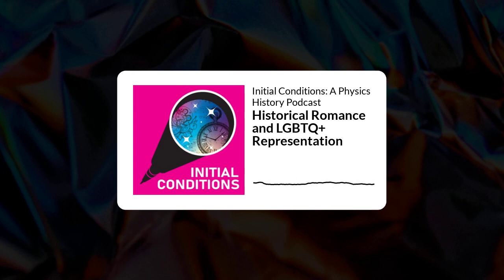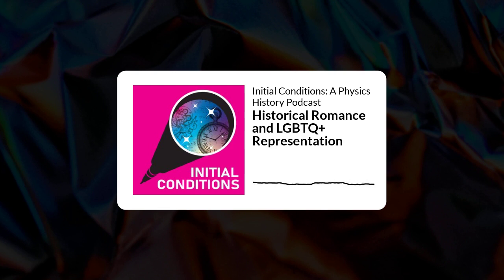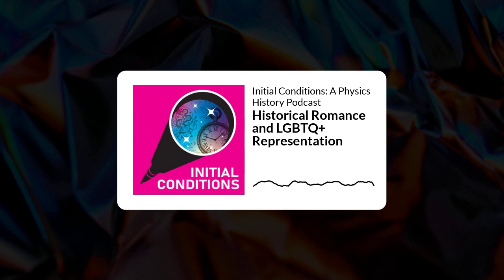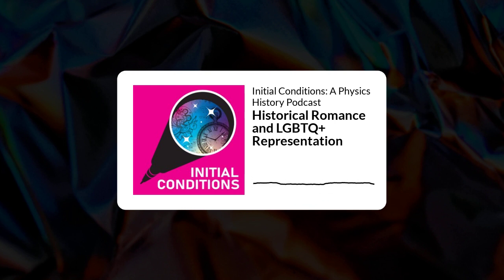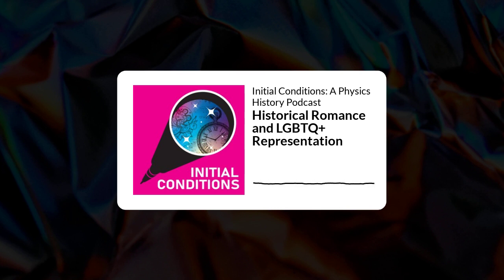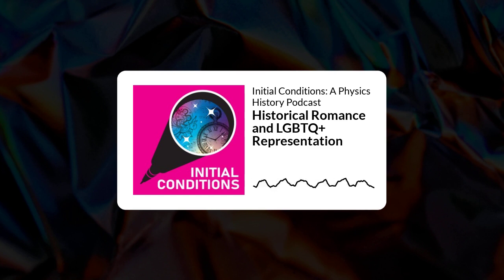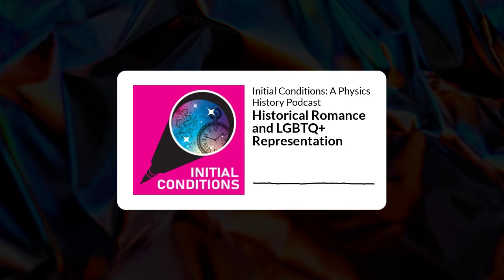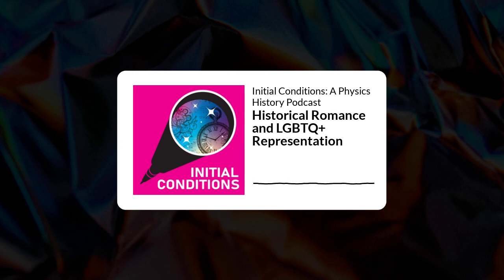Historical Romance and LGBTQ+ Representation - Initial Conditions: A Physics History Podcast E. 6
This episode tells the stories of Caroline Herschel and Mary Somerville. It features an interview with Olivia Waite, who combines the two historic women in her protagonist for the regency, sapphic, romance novel The Lady’s Guide to Celestial Mechanics. Caroline Herschel was the first woman to discover a comet and artfully navigated the scientific world of the 18th and early 19th century to become one of the first paid women astronomers. Mary Somerville was potentially the most successful scientific writer of all time. Self-taught and charming, she grasped complex concepts in all physical sciences and communicated them to the world in her many books.

But learning about the lives of these scientific women does not provide understanding of what their life felt like. Often, women who contributed to science are left out of history or parts of their identity have been erased. To rectify this gap in the traditional historical narrative, historical fiction and romance writers depict vivid and realistic stories of the lives that rarely make history books. In her interview, she shares how she researches and writes historical romance and the importance of this genre to showcase LGBTQ+ identities.